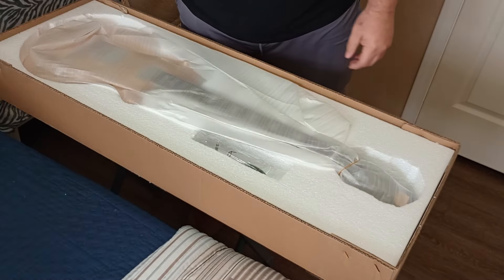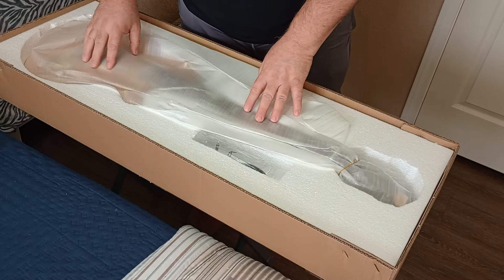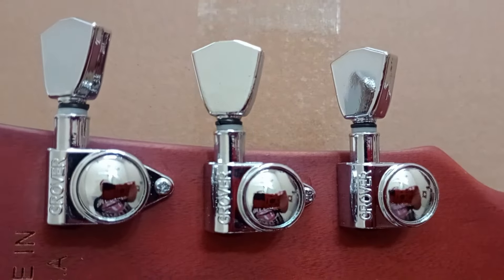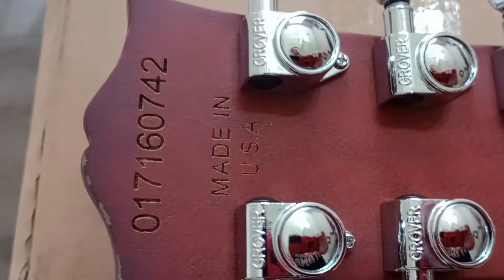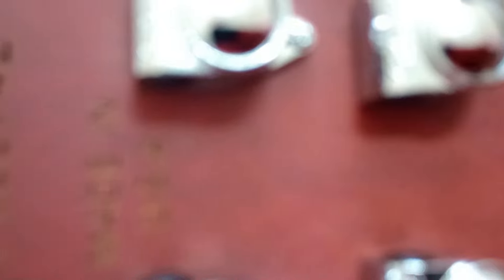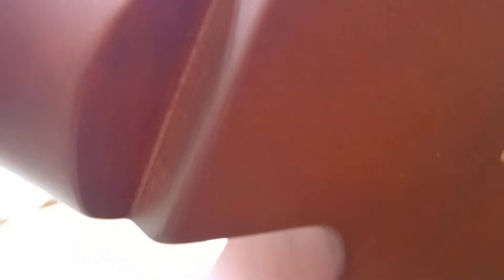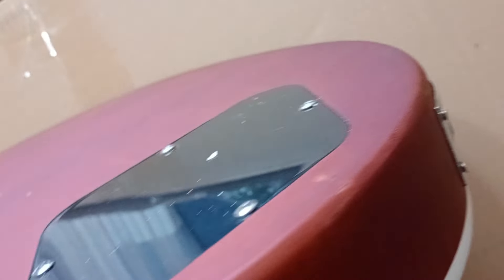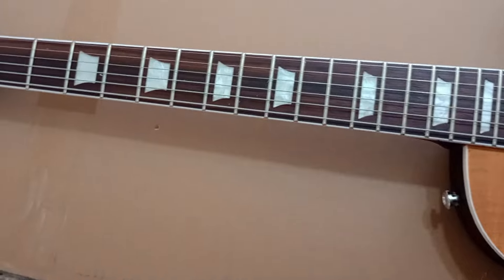Chibson Fake Greeny Les Paul Unboxing & Tear down (Not a Real Gibson)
I swore I'd never do this.  But, I did it out of curiosity more than anything else.  Plus I wouldn't dare upgrade an actual Gibson because it kills the value.  I have plans for this one.  I may refret it and change all the parts out along with relicing it even more.   Plus, I know I can make this thing play great one way or another.  Basically, if the neck was straight and it was somewhat playable, I'd dive right in.  The quality is pretty good, not great.  But it can be made that way.